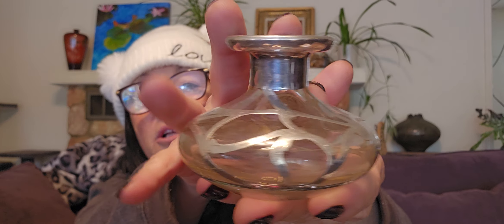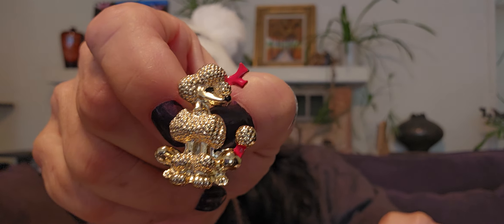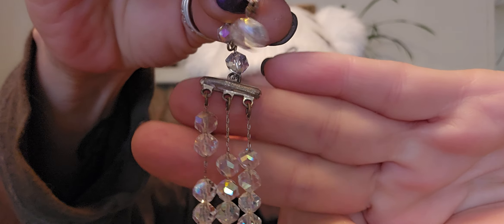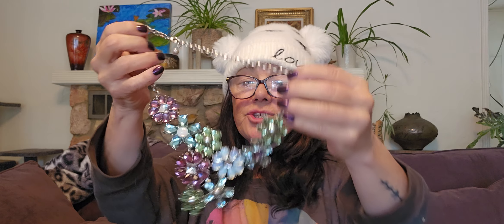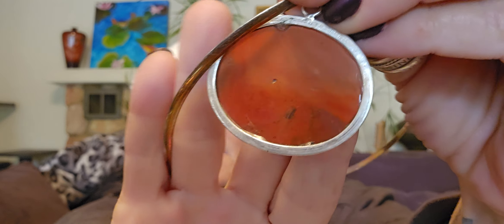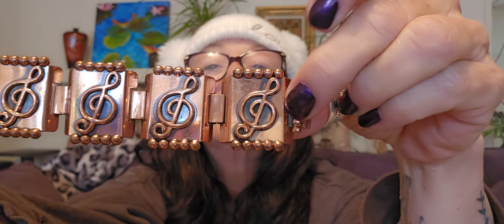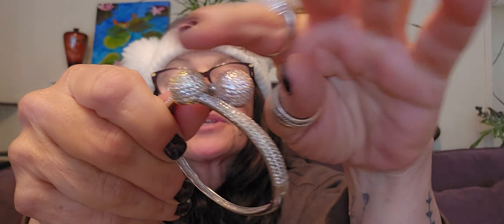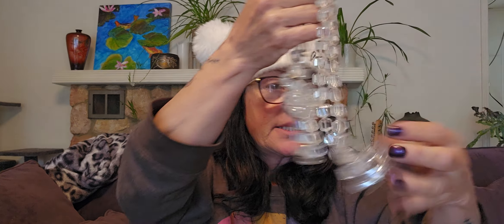JEWELRY SALE AT 4PM! HERES WHAT I GOT